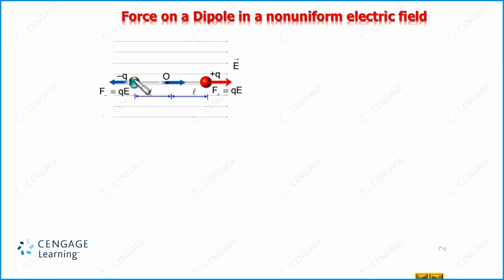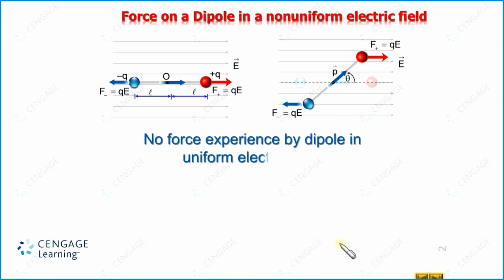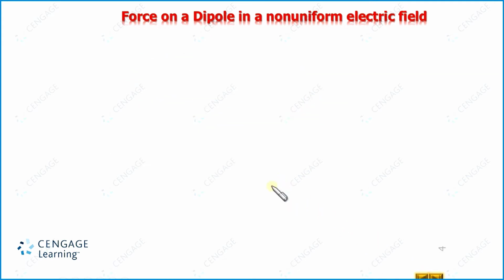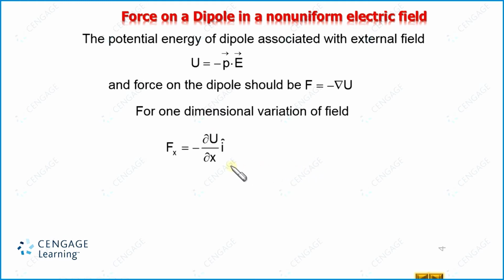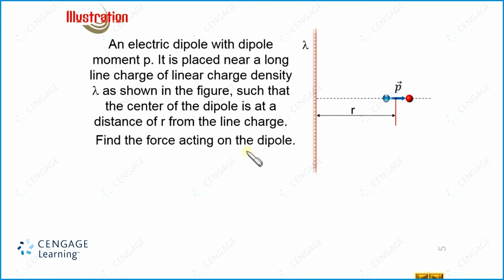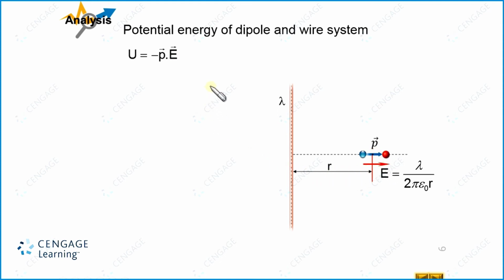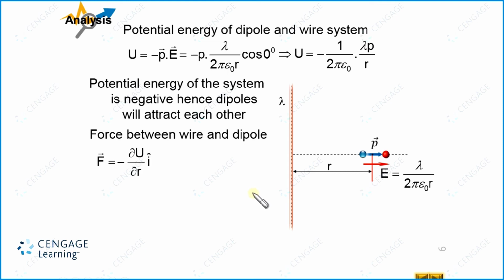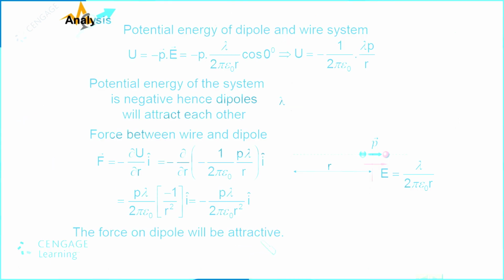Crack JEE|Solve Physics equations with Cengage|Force on a dipole in a non uniform electric field